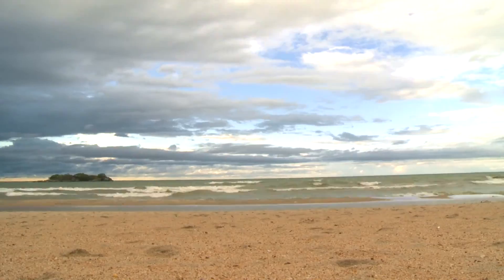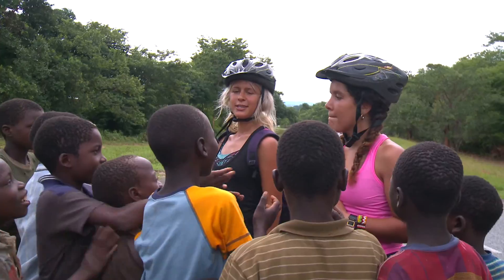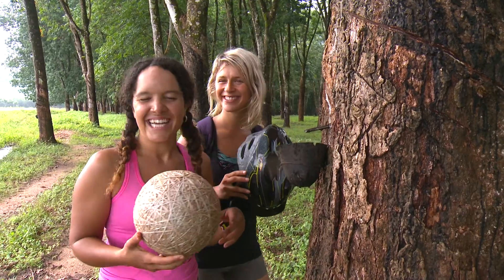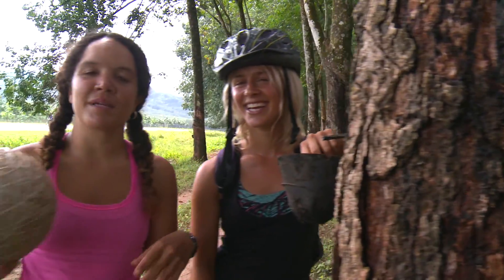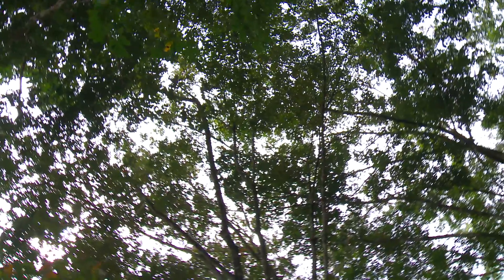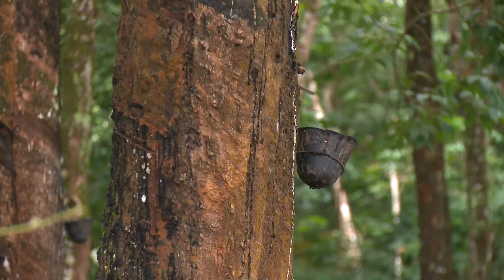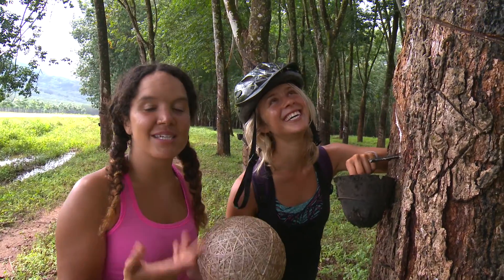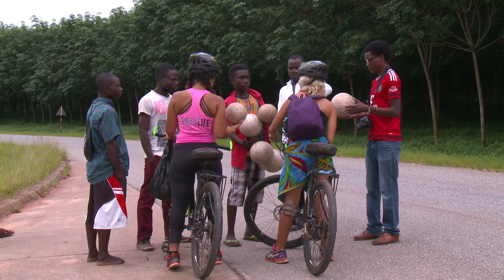Rubber Trees - Pedal for Purpose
On the road from Nkhata Bay to Nkhotakota!